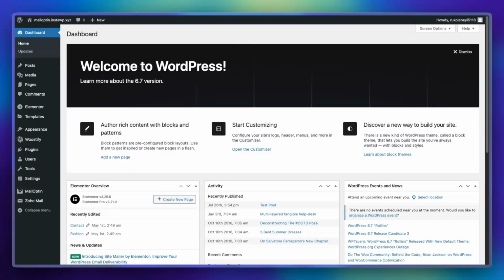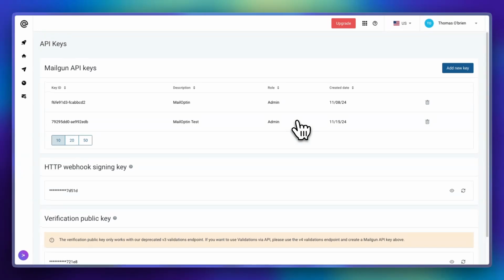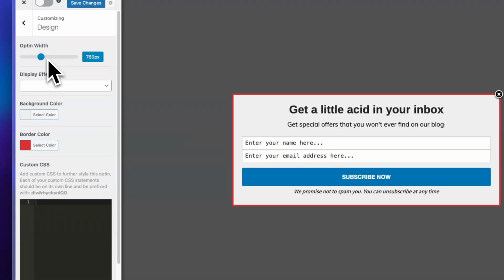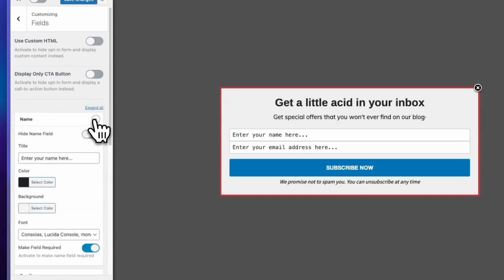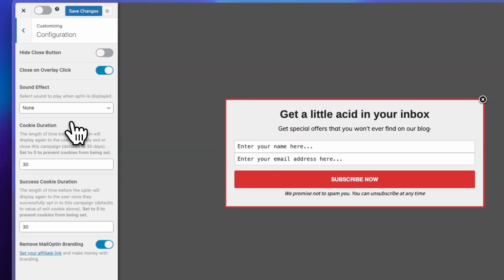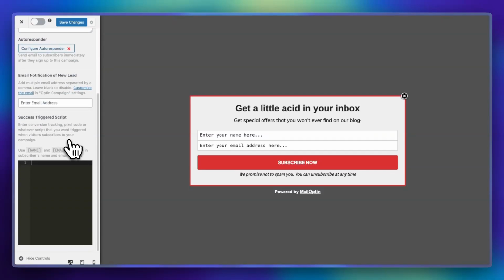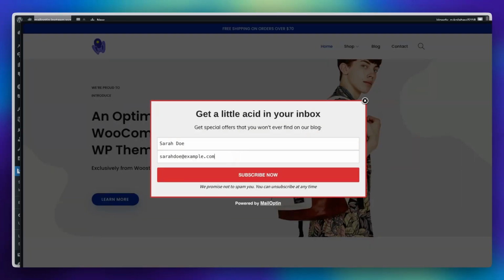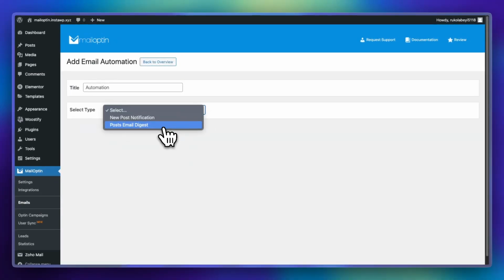How to Integrate WordPress with Mailgun - Complete Guide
Are you interested in integrating WordPress with Mailgun?

This video will guide you through connecting Mailgun to WordPress using the MailOptin plugin. You will learn how to set up the integration and create an email signup or newsletter form in WordPress that is linked to your Mailgun account.

Additionally, you will discover how to set up email automation to automatically send emails of newly published WordPress posts to your subscribers through Mailgun.